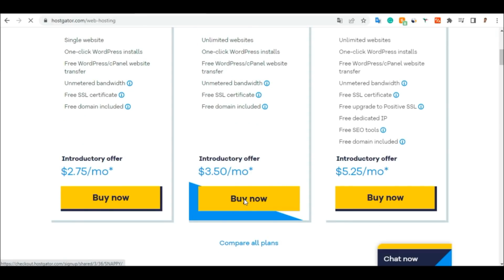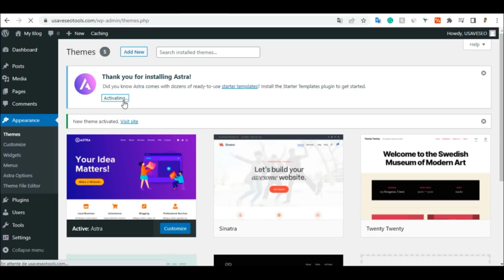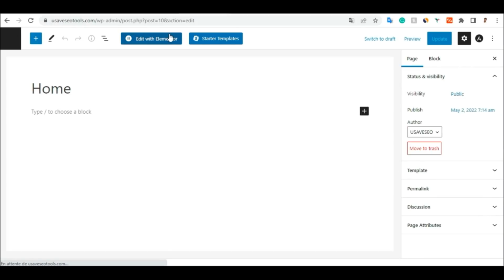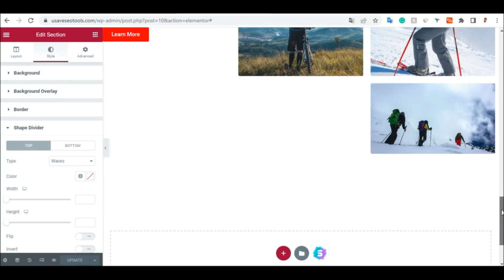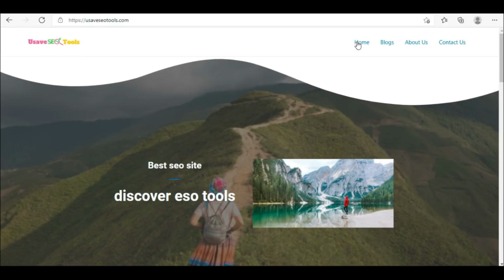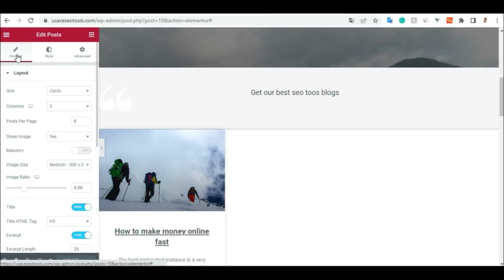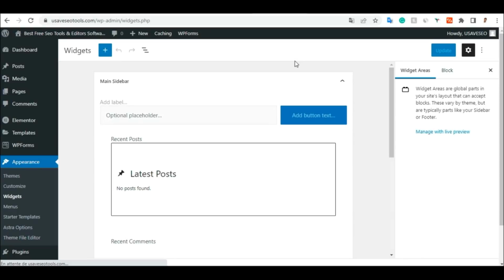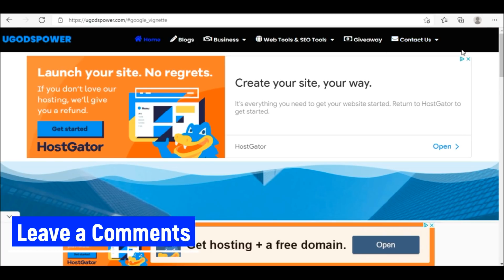how To Create Best Affiliate Website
Learn how you can create your affiliate marketing website for free
how to create the best affiliate website.

You can start now by just following the video step-by-step guild line that will help move forward with your online business.
how to instal WordPress from HostGator.

Other Resources On demands e-commerce  Site
plentiful get your account

I am notifying you that this video is for educational purposes and from the link in the description is an affiliate link and from any purchases you make from them am getting a small commission from it and i hope my tutorials help you thank you.